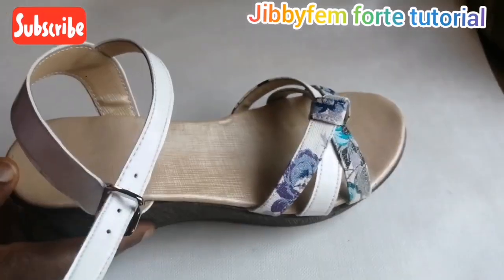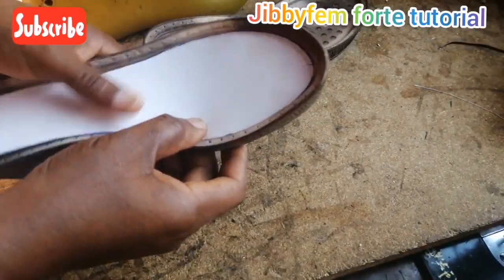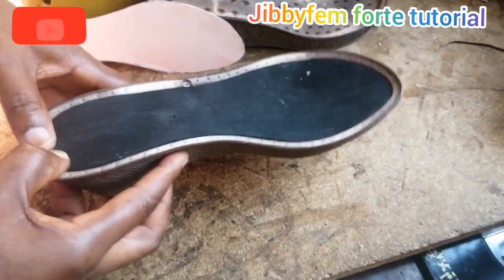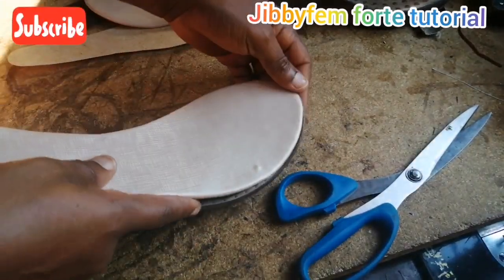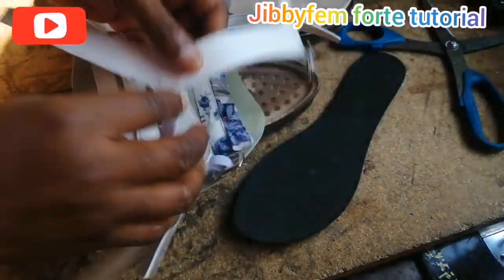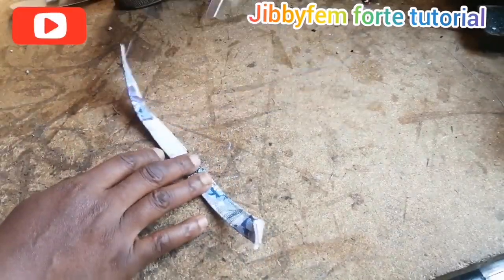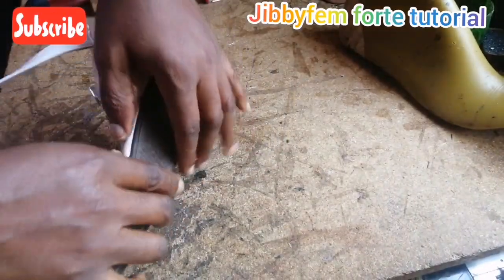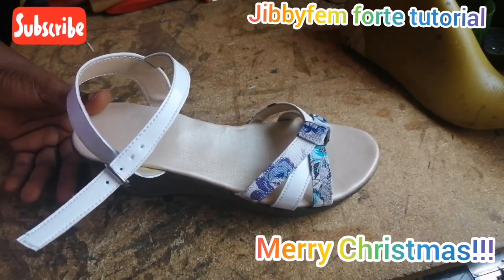How to make shoes: DIY, flora and knot Wedge Sandal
How to make shoes: DIY, flora and knot Wedge Sandal is a tutorial on a special Wedge design with two compartments. You will be learning how to go about the insole of the two compartments, how to knot the sandal for a perfect result, how to apply your gum and place your sandal for proper lasting. Am sure you don't want to miss this